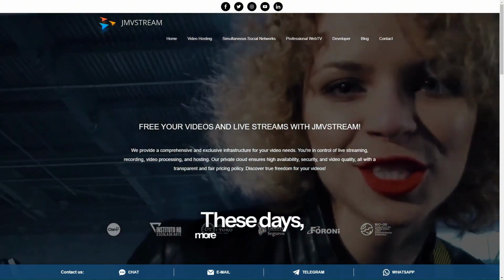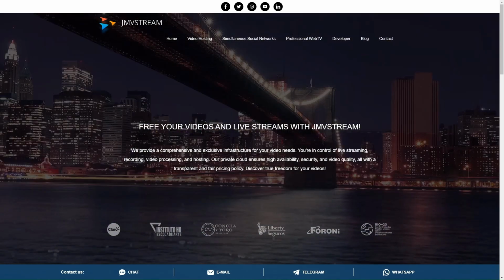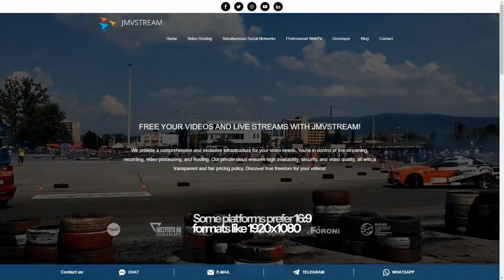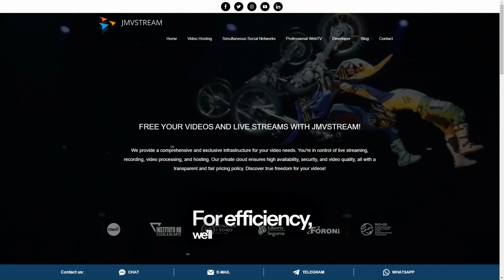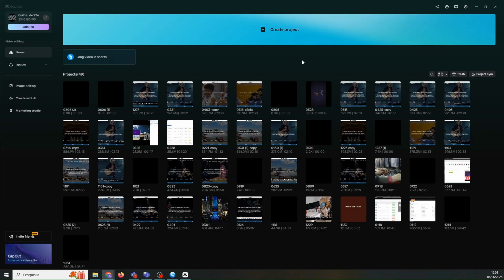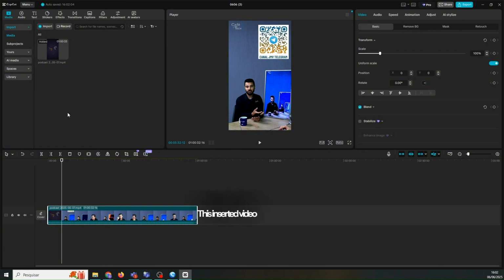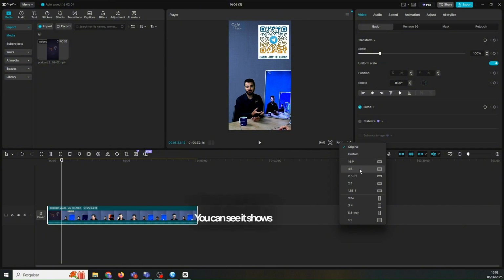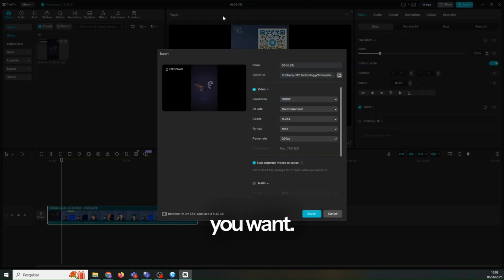How to Convert Vertical Videos to Horizontal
Recorded your video vertically and need to turn it into a horizontal format? In this quick tutorial, I’ll show you how to convert vertical videos to horizontal — perfect for YouTube, presentations, or livestreams.

📌 In this video, you’ll learn:
✅ How to resize a vertical video inside a scene
✅ How to center the video and add borders or a background
✅ How to export in 16:9 format without losing quality

💡 Make your smartphone or portrait videos look more professional in horizontal layout!